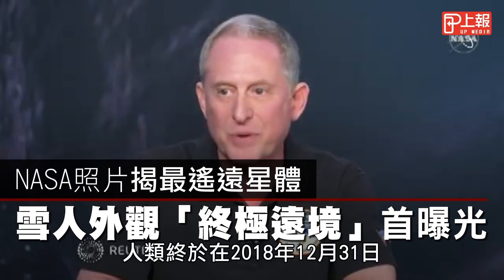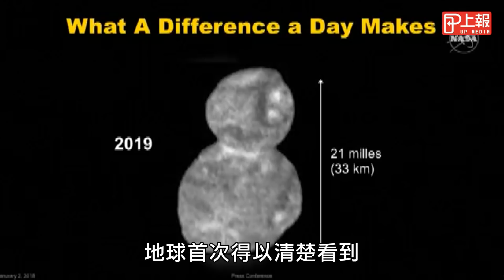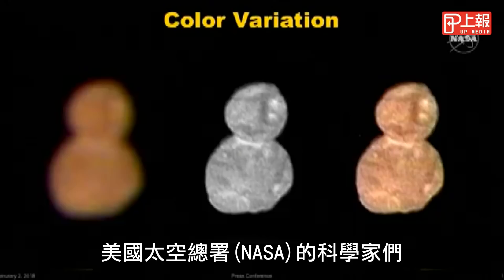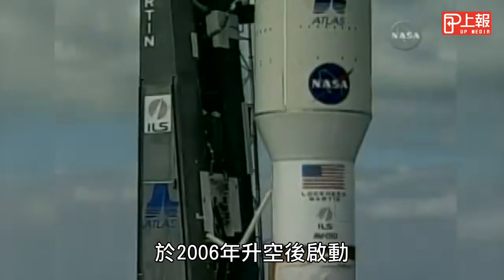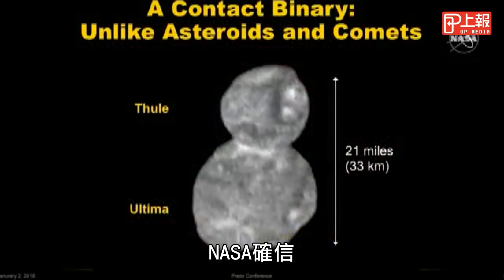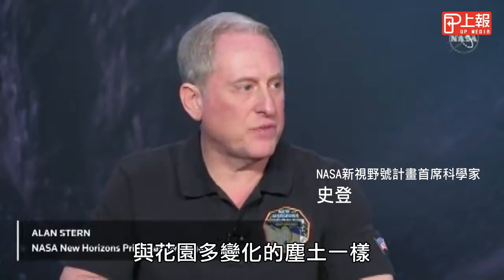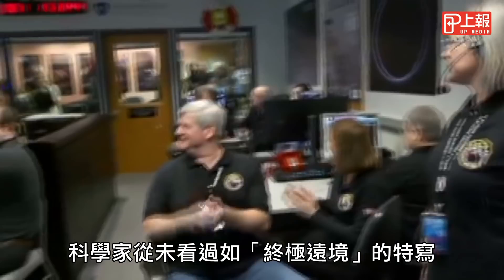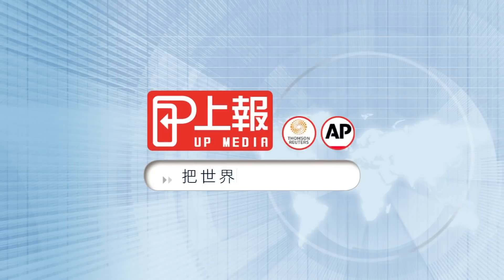NASA照片揭最遙遠星體 雪人外觀「終極遠境」首曝光